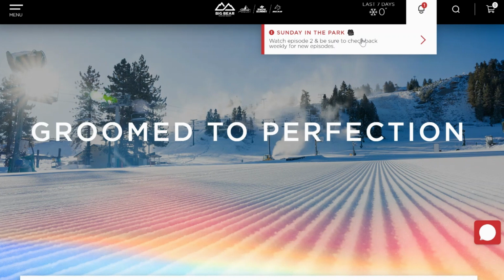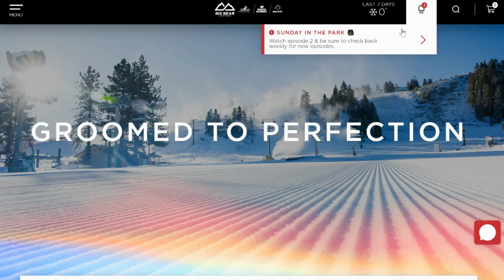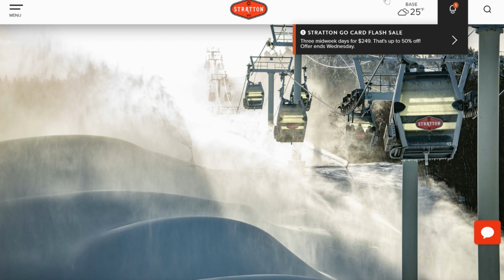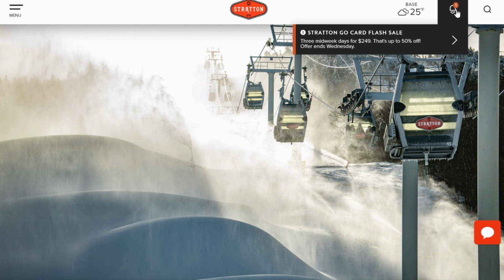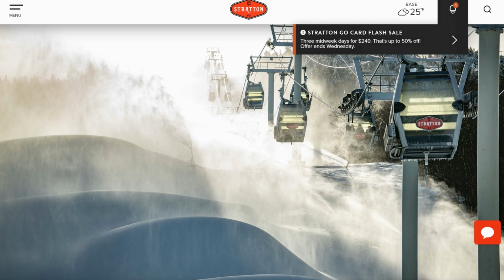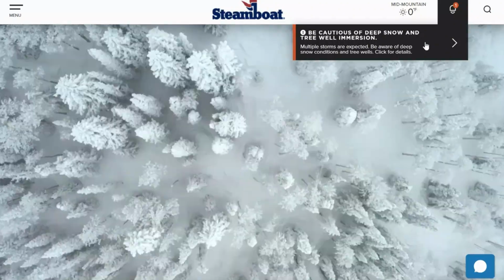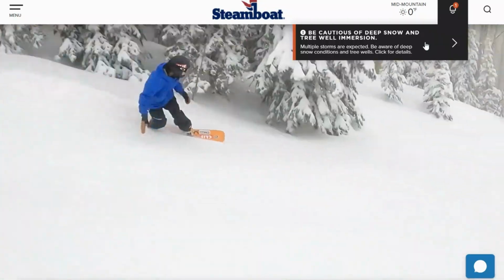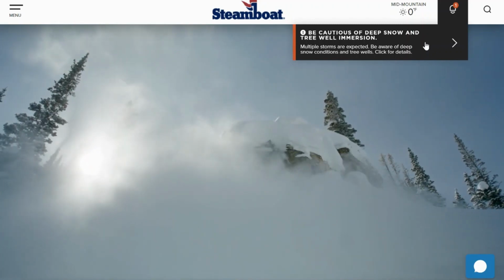Alterra's Clever Alerts Feature That More Resorts Should Consider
There's always a bit of a struggle between the content that rarely changes you need to get more website visitors to and the constant influx of new stuff that also needs a bit of priority. Alterra accomplished this really nicely with an alerts icon within their website framework and it's one I think more resorts should pay attention to.